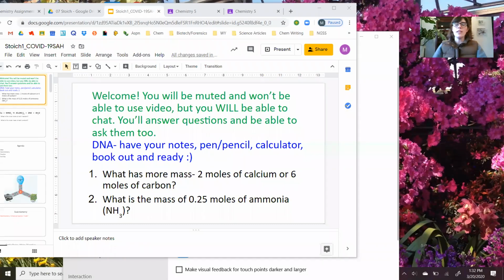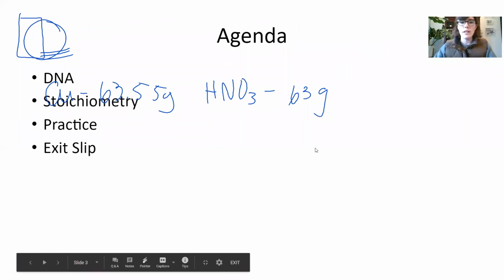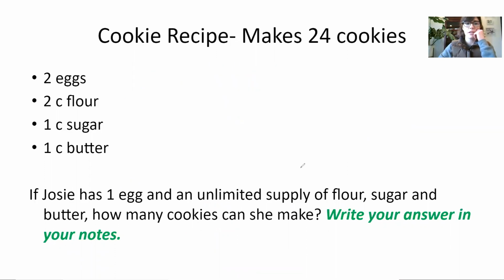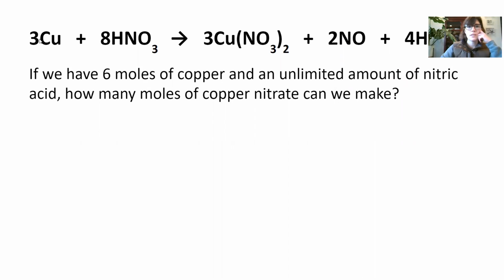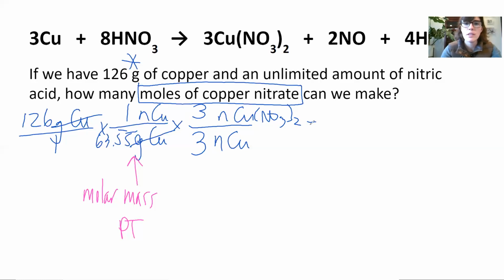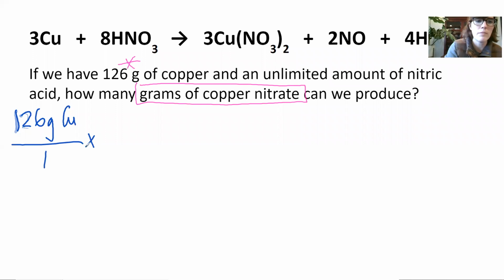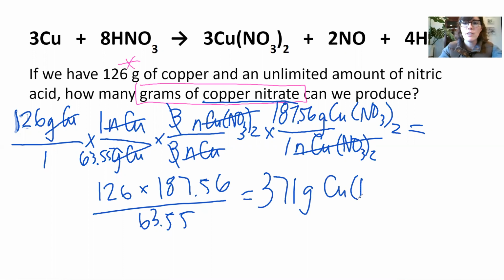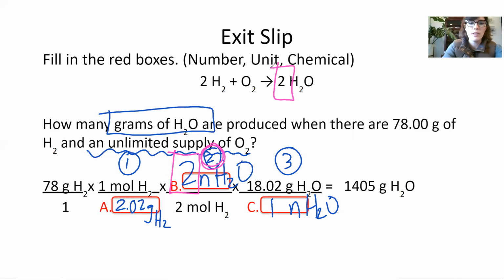Live Lesson 001- Stoich Part 1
Classwork 3/20/20
Stoich Part 1- 1 step, 2 step, and 3 step stoich problems. Have your notes, pencil, PT, and calculator out and ready. Do the problems in the slides- the practice will help!